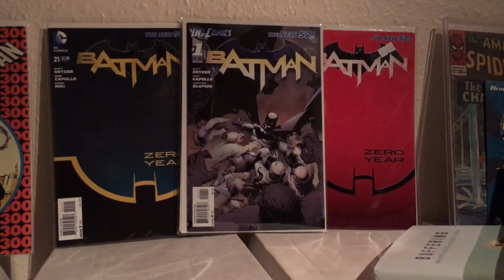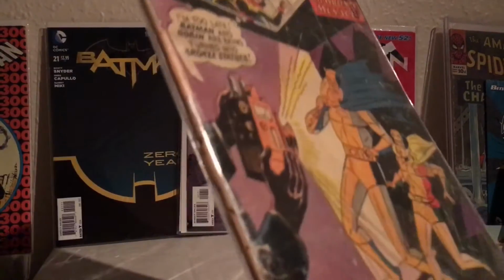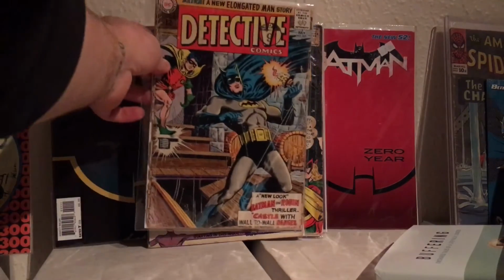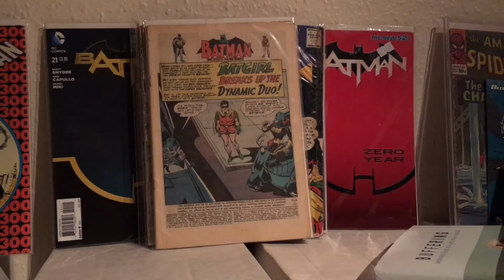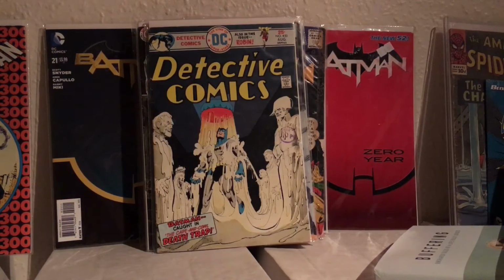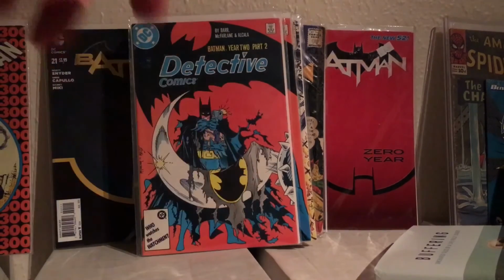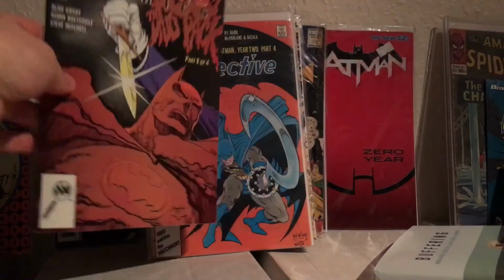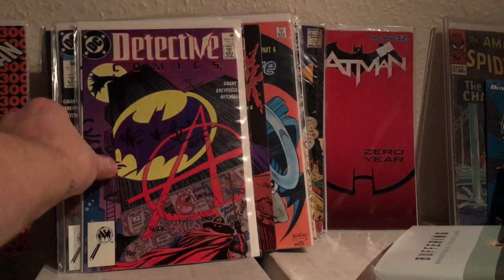Batman collection 9